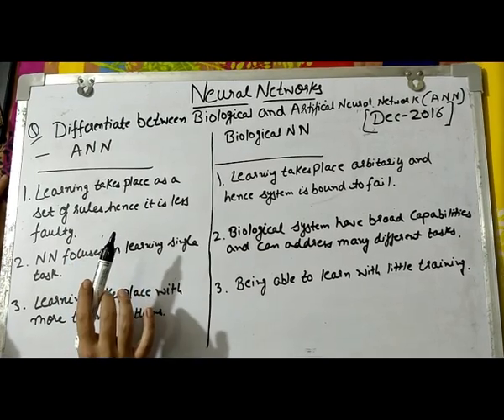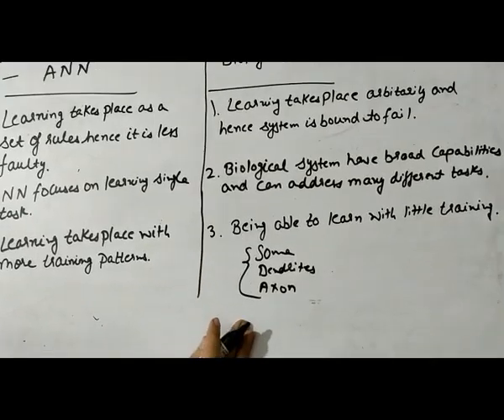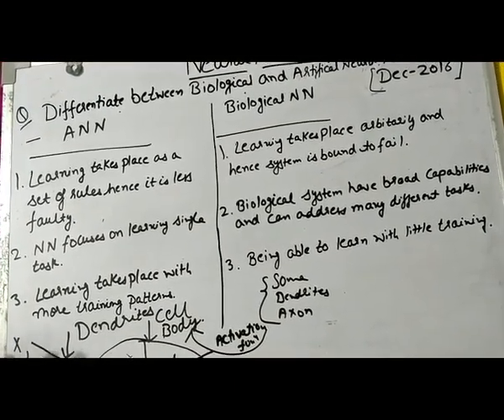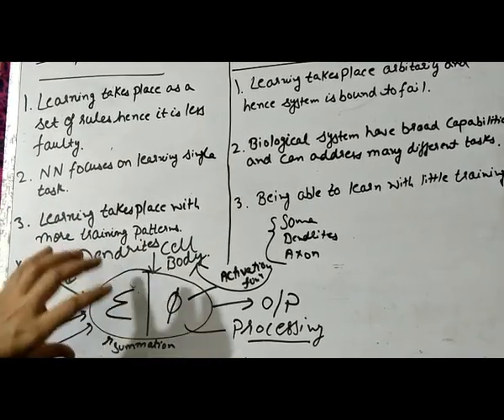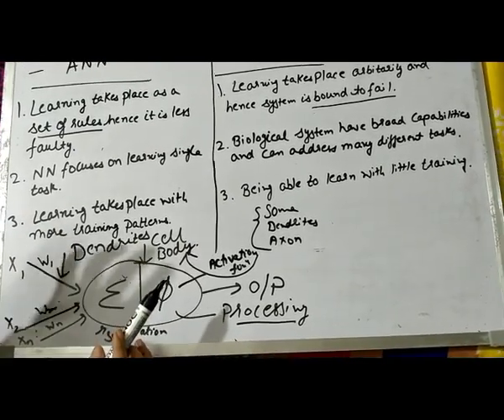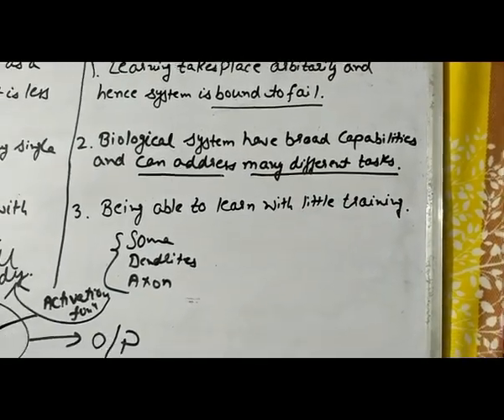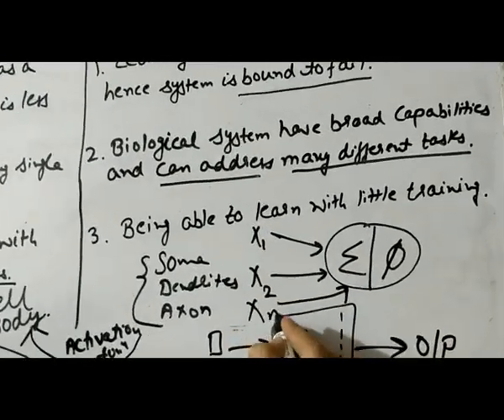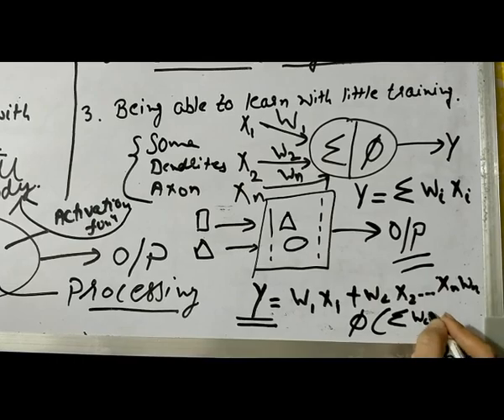Neural Network: Difference between biological and artificial neural network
This video help the student to learn biological and artificial neural network